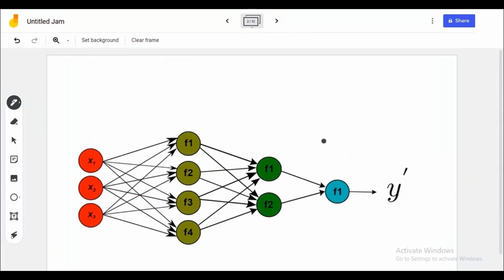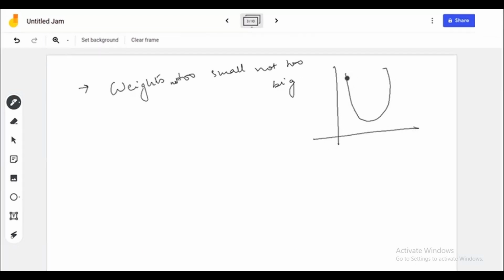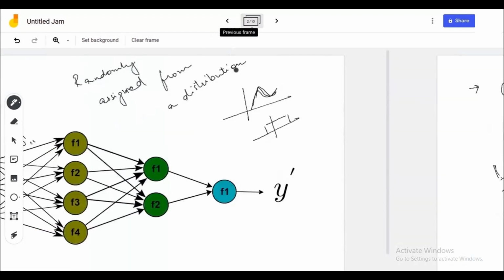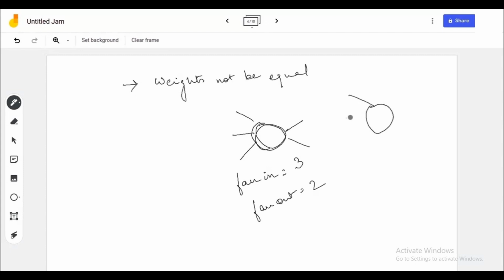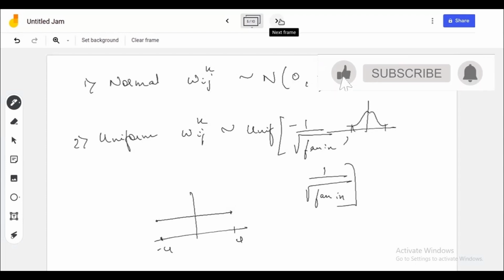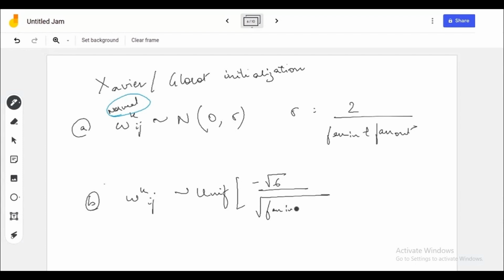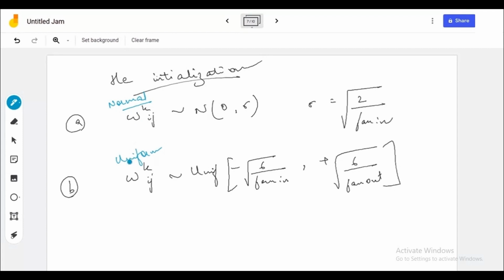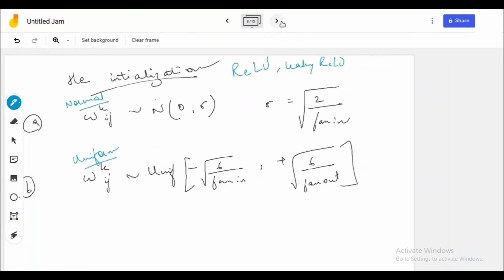Weight Initializer | Complete Deep Learning Course | Episode - 9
Weight initialization is a procedure to set the weights of a neural network to small random values that define the starting point for the optimization (learning or training) of the neural network model.

🧠 Welcome to the "Deep Learning Mastery" playlist by Data N Science! 🚀 Whether you're a student eager to dive into the world of deep learning or a working professional looking to elevate your career and boost your salary, this comprehensive course is crafted for you. Our expert-led videos cover every essential topic, from the fundamentals to advanced techniques in deep learning for data science and AI.

This playlist ensures a solid understanding of deep learning concepts, providing you with the skills needed to excel in data science and artificial intelligence. Each lecture is designed to offer practical, hands-on experience, making complex ideas accessible and actionable. 🌐💡

Query Resolved :
Intro
What is Weight Initializer

Timecodes

0:00 Intro
0:27 Weight Initializer